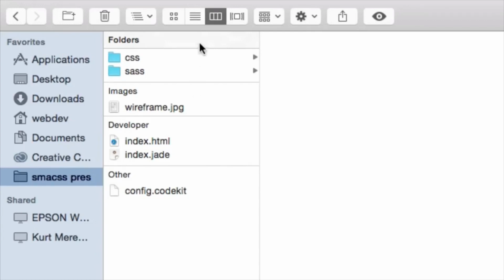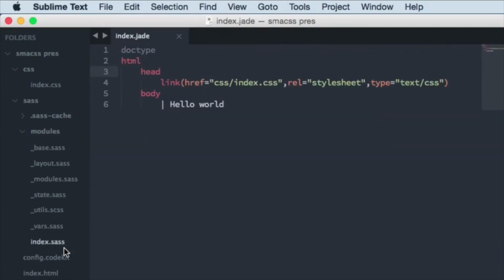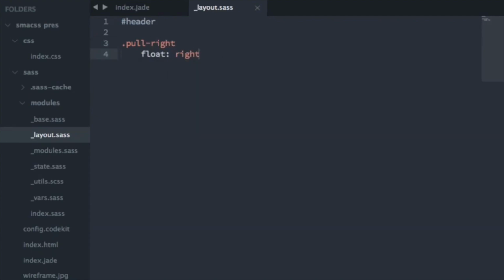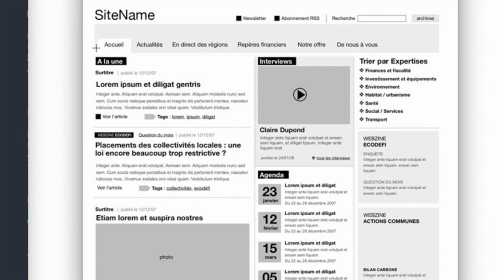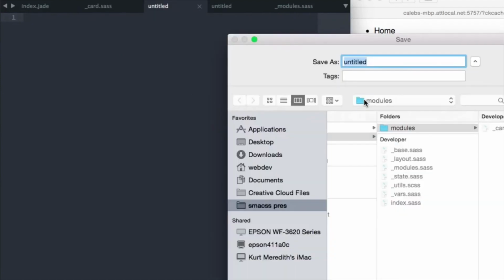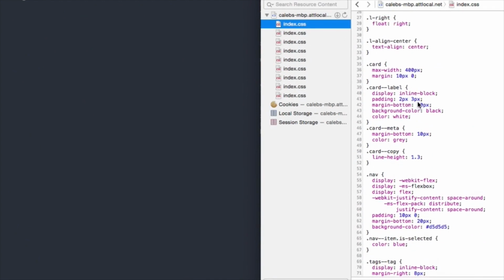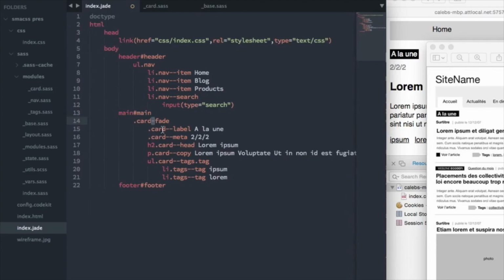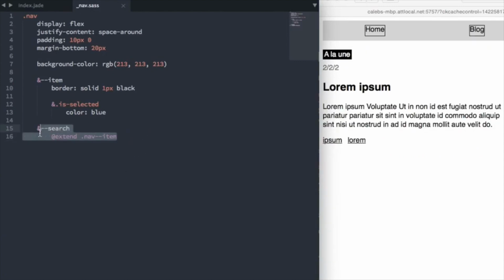CSS Architecture with SMACSS (feat. Caleb Meredith)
Fill out the form to be the first to know more about the DevTips Community Launch!

Say thank you to Caleb for this awesome video!